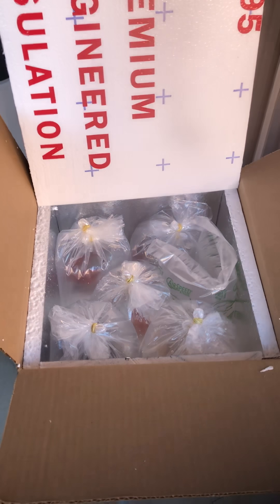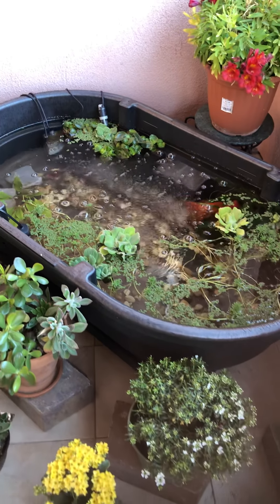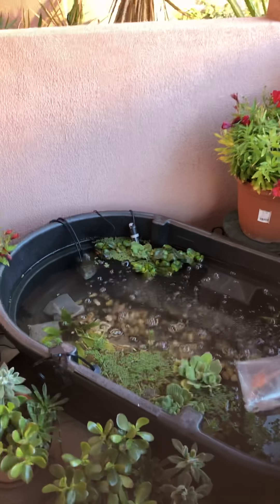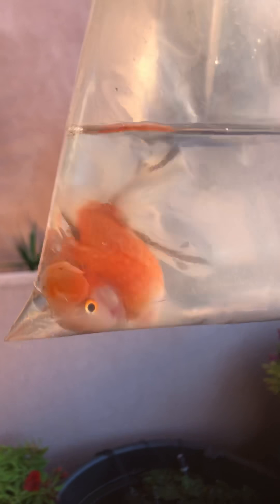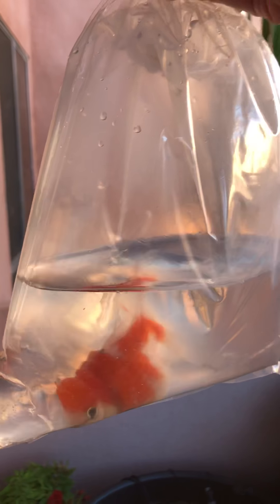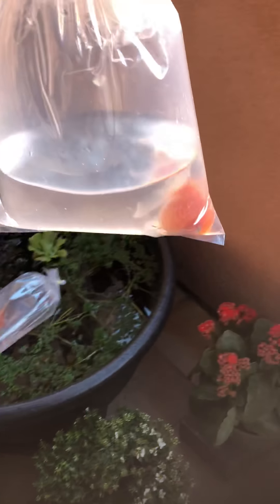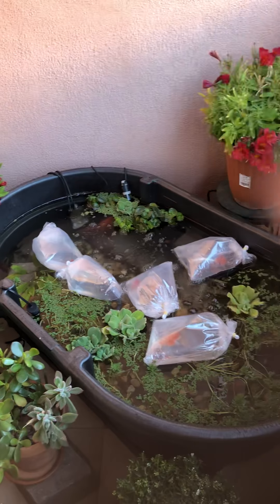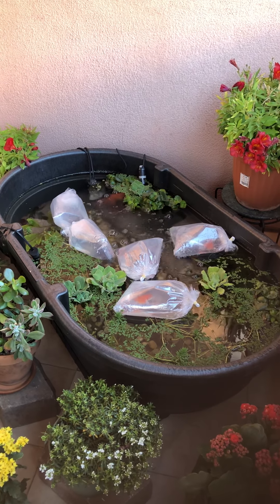Beautiful Pearlscales!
NEW